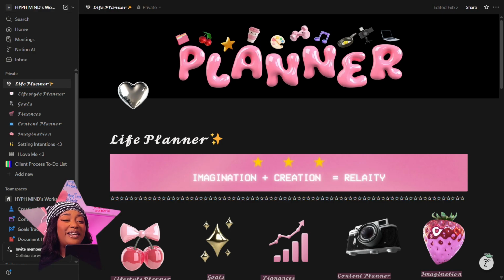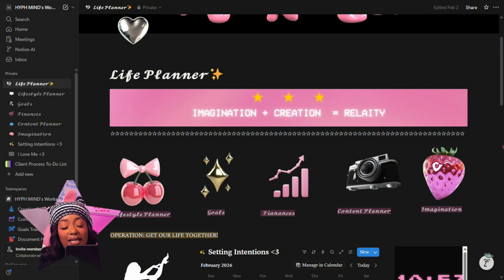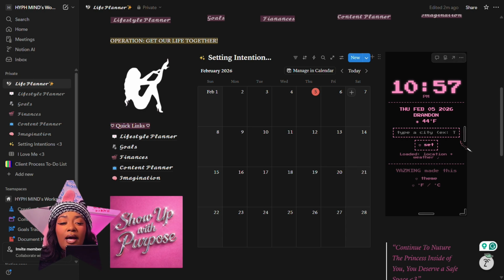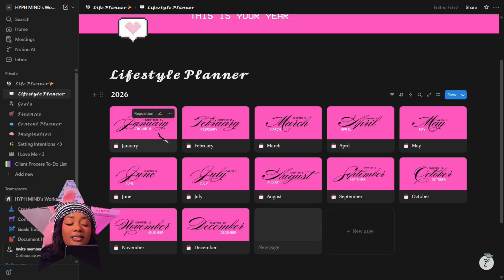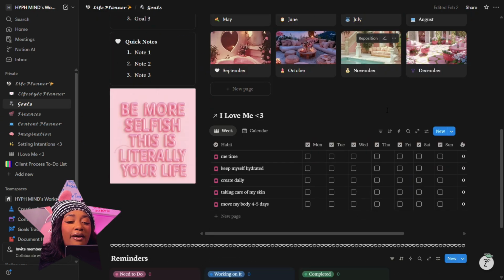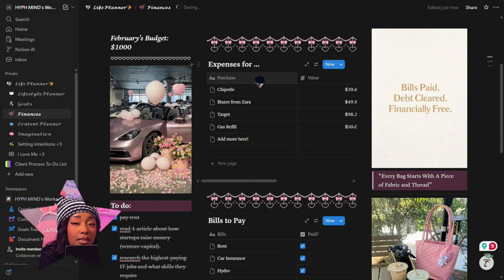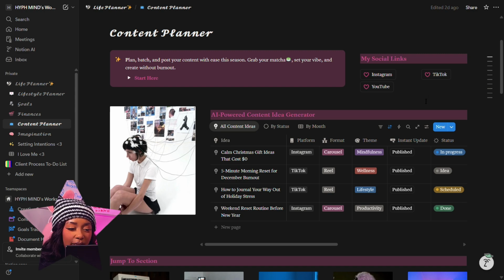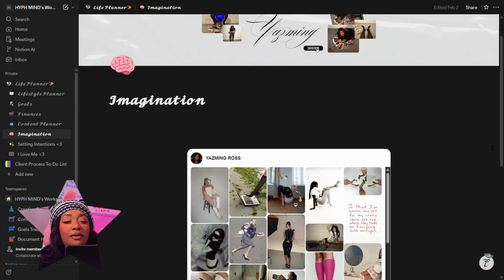The Ultimate Aesthetic Notion Life Planner for Content Creators | Full Template Tour ✨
This aesthetic Notion life planner is designed for content creators who want to organize their workflow, social media planning, productivity, and daily life in one digital dashboard. In this Notion template tour, I’m showing how I manage my creator schedule, goals, content planning, and personal growth all inside a clean aesthetic workspace.

Hi My Darlings!! 💖

My name is Yazming, and I’m a Creative Designer based in Tampa, FL. I’m also a student and entrepreneur currently building my own creative agency 🤍

Entry Sections:
0:00 Hi Darlings ✨
1:11 Homepage Dashboard🍒
10:55 Lifestyle Planner 📅
12:42 Goals ✨
17:11 Finances 💸
20:12 Content Planner 📸
24:21 Imagination 🧠
25:42 Wrap It Up B 🎤

Don’t be afraid to leave a comment — let’s support each other, build community, and grow together 🥰

Thank you so much for stopping by, it truly means the world to me 💕

✨ MY GOAL IS TO INSPIRE OTHERS ✨

🥰 Follow Me & Connect

✨ Let’s Build Our QUEENdom ✨

💡 Creator Essentials:
📸 Portable Selfie Light

FAQ:
🎬 What do you edit with? Canva / CapCut
📱 What camera do you use? iPhone 16 Pro Max

Day in the Life of a Creative Designer
Creative Director Vlog
Graphic Designer Vlog
Entrepreneur Vlog
Creative Agency Journey
Building a Creative Agency
Weekly Vlog
Week in the Life
Productive Days in My Life
Creative Lifestyle Vlog
Women in Creative Business
Virtual Diaries